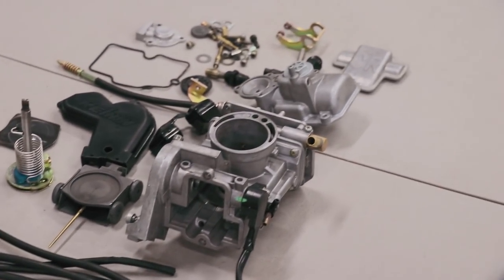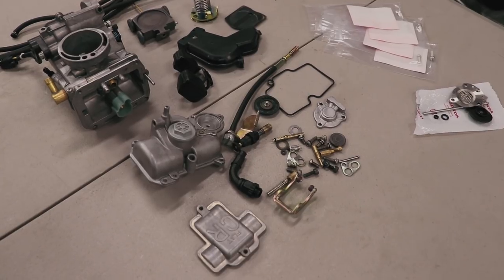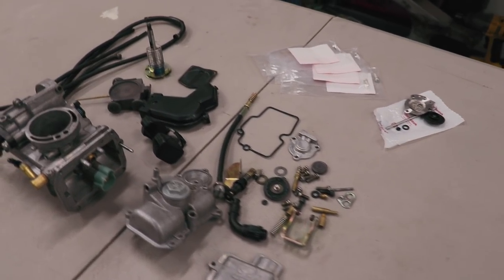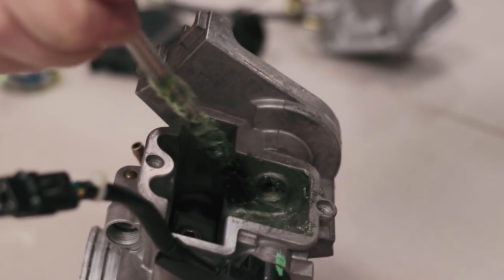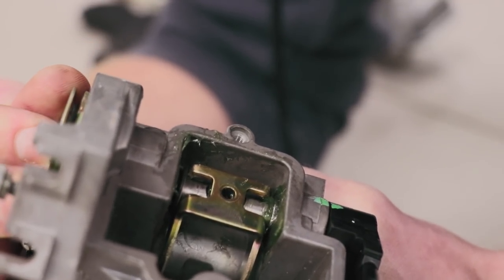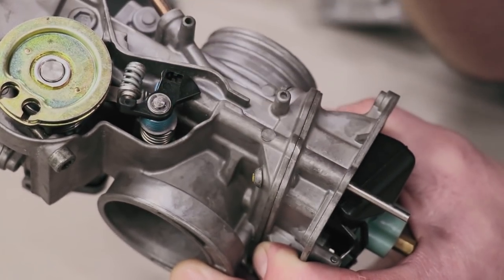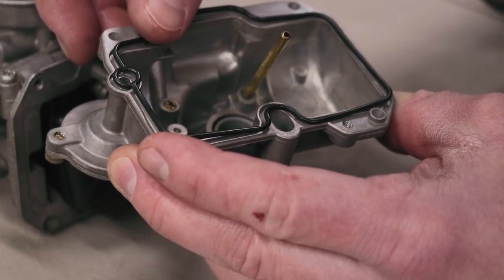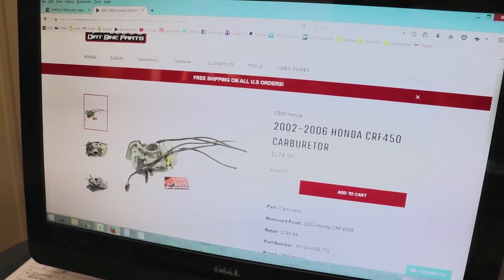Rebuilding a 4 Stroke Carburetor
This Honda CRF450 carburetor needed a few replacement parts and a detail cleaning. It's pretty amazing how many parts there are to a 4 stroke carb compared to it's simple 2 stroke counterpart.

-Cameron